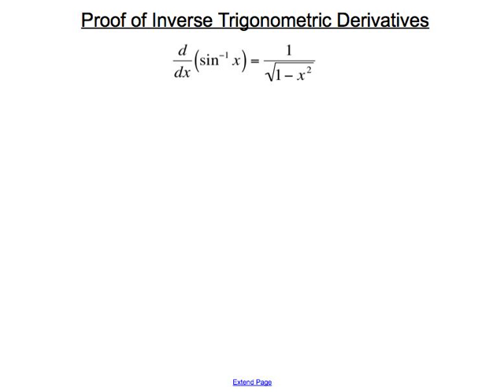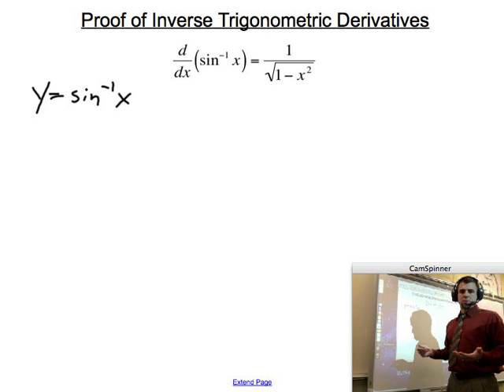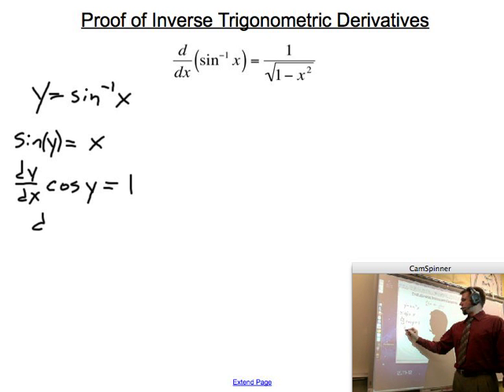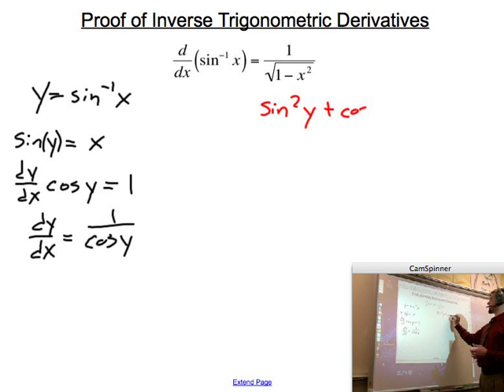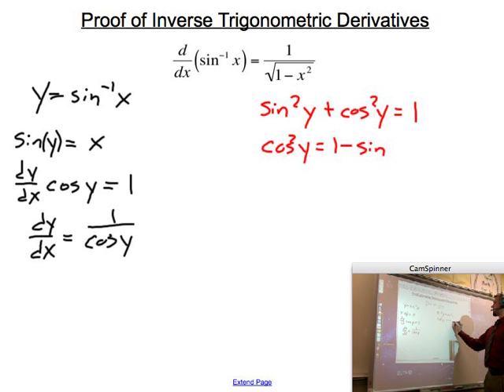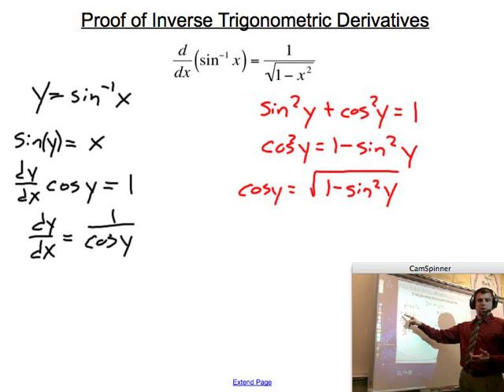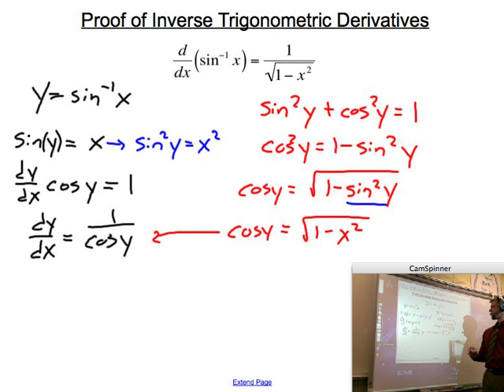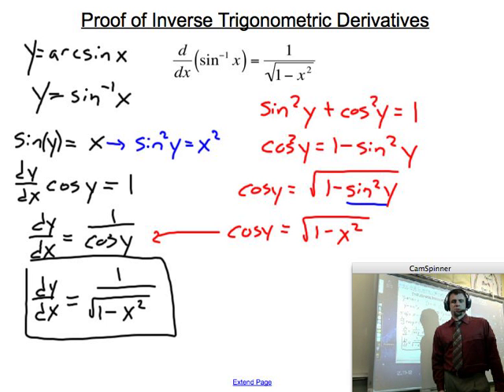Derivative of the Inverse Sine Function Proof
This proof uses one of the Pythagorean Trigonometric Identities to get the derivative of the inverse sine function in terms of x.